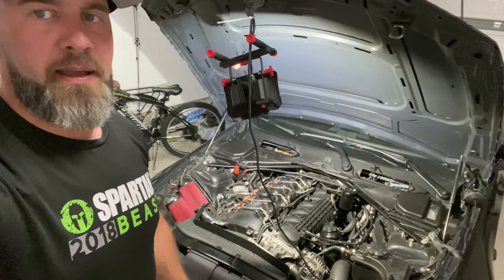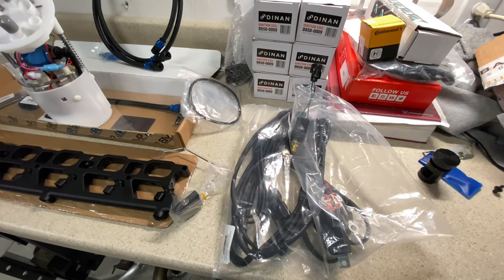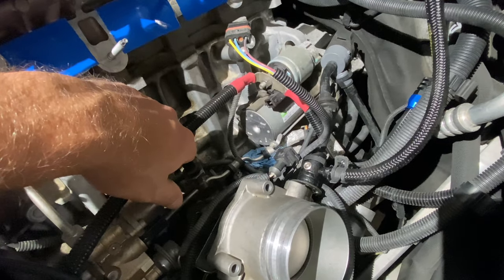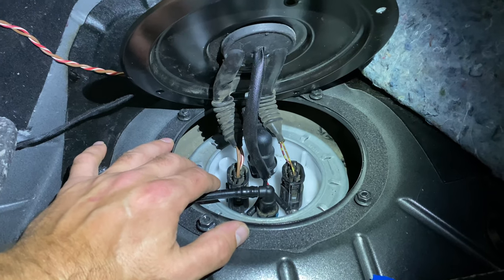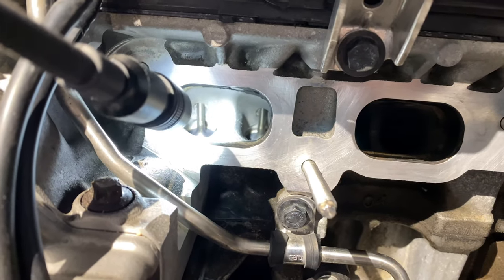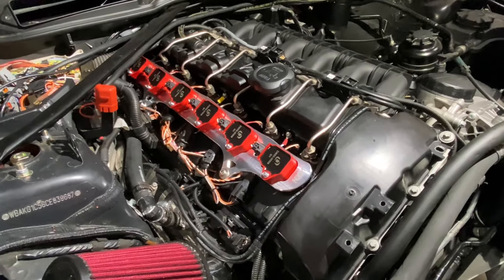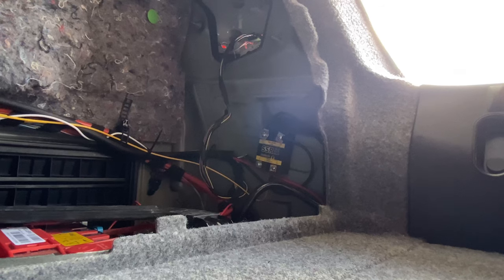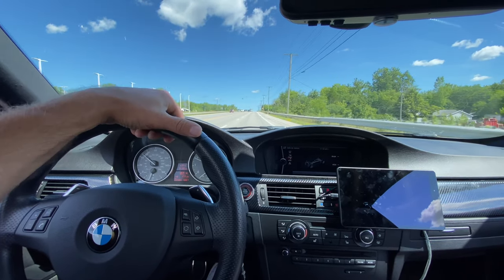Upgrading the Fuel System On My BMW 335is | Port Injection | Motiv ReFlex+ | LPFP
I finally wrapped up the fuel system and B58 coil install on the 335is, along with taking care of some maintenance items that have been lingering on the build. The mods covered on the video are BMS port injection, LPFP, flex fuel line and Nexsys B58 coil conversion. I’m currently running the base map from Wedge Performance and hope to have the first revision soon!

Current Mod List. I will update this list for each of my video uploads so that it accurately reflects the modifications done to the car at the time of the upload.  Obviously the newest upload on my channel will be the most up to date mod list.

ENGINE / TUNING
•Game Finisher, High Flow, 19t Twin Turbos - RB Turbo
•7.5” Stepped Race Intercooler- VRSF
•Hot Side Inlets - VRSF
•Charge Pipe - BMS 335d
•Blowoff Valve - Tial
•BOV 1/4” Line Adapter - Vader Solutions
•Low Side OCC - Mishimoto
•3.5 Bar TMAP Sensor + Adapter - BMS
•External PCV w/ Blocked Head Ports- RB Turbo
•Flex Fuel Tune (Full E85 Capable) Wedge Performance

FUELING / IGNITION
•Plate Style Port Injection Rail w/ 750cc Injectors - Black Market Parts
•Stage 3 LPFP (2x 450 Walbro) - Black Market Parts
•E85 Compatible Fuel Line - Black Market Parts
•Flex Fuel Sensor - Continental
•Motiv ReFlex+ w/ Custom Injector File - Motiv /  Wedge Performance
•B58 Coil Conversion - NEXSYS / Dinan
•2 Step Colder Spark Plugs - NGK

EXHAUST
•Catless DPs - VRSF
•BMW Performance Exhaust w/ Secondary Cats
•Carbon Fiber + Black Exhaust Tips - Mashimaro

DRIVETRAIN
•XHp Stage 3 DCT Tune
•Speed Density Trans Mounts - 034 Motorsports
•Ford 8.8” Rear End Conversion, w/ Carbon Clutch LSD, 3.08 Gears, One Piece Driveshaft, and G Force Axles - Seems Legit Garage

SUSPENSION
•3DM Motorsports “Track Day Suspension,” Custom Valved Ohlins Dampers, Swift Springs (400lb front, 800lb rear), Vorshlag Camber Plates,  AKG Spherical Lower Rear Shock Mounts, Poly Upper Rear Shock Mounts
•M3 Front and Rear Control Arms
•Monoball Bearing in Front Lower Control Arm - Turner Motorsports
•Front Sway Bar 27mm - H&R
•M3 Rear Subframe Bushings
•Poly Diff Mounts -AKG/ECS Tuning
•Trailing Arm Ball Joint Conversion -3DM Motorsports
•Solid Aluminum Trailing Arms - RevShift
•Adjustable Rear Toe Arms - SPL Parts
•Poly Rear Sway Bar Bushings - Powerflex

BRAKES
•2 Piece Drilled/Slotted Rotors - ECS Tuning
•Hawk 5.0 Street Pads - Hawk
•SS Brake Lines - Stoptech
•Bronze Guide Pin Bushing Inserts - ECS Tuning
•RBF 600 Brake Fluid - Motul

WHEELS / TIRES / EXTERIOR
•Apex ARC 8 (18x9 et30 Front, 18x9.5 et35 Rear)
•10mm Rear Wheel Spacers
•Michelin PS 4S (235/40 Front, 265/35 Rear)
•”High Kick” CF Rear Spoiler - ECS Tuning
•M3 Style CF Mirror Caps - Mashimaro
•Paint Matched Front Reflector Delete
•M4 Style Front Grilles -Mashimaro
•Smoked Sequential Fender Lights - Mashimaro